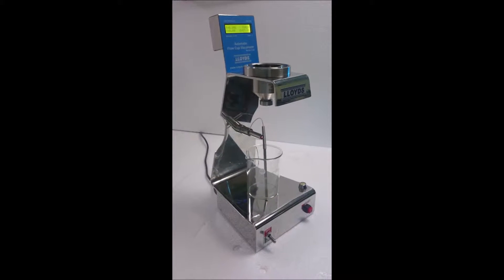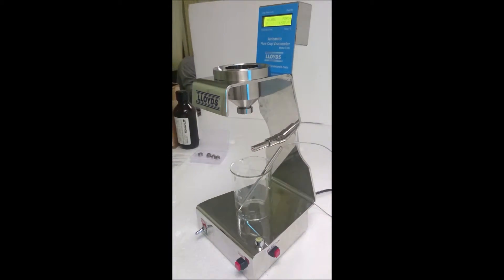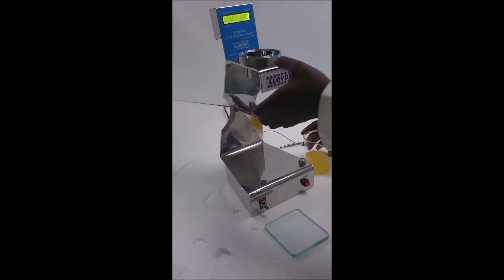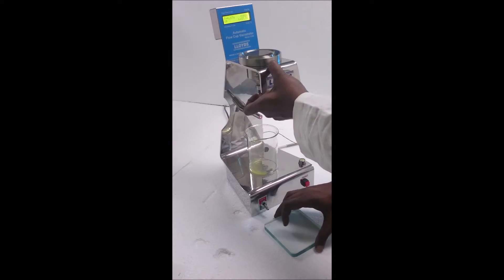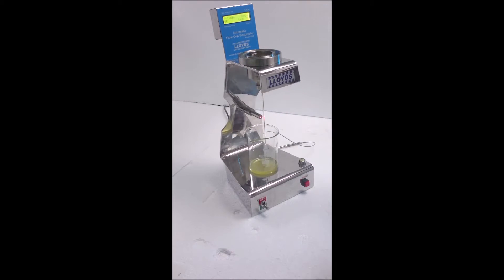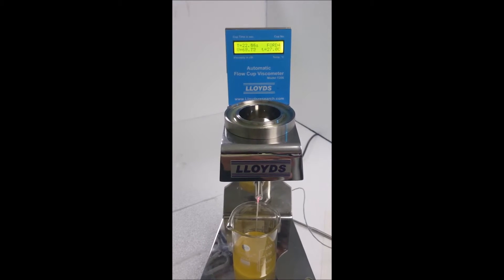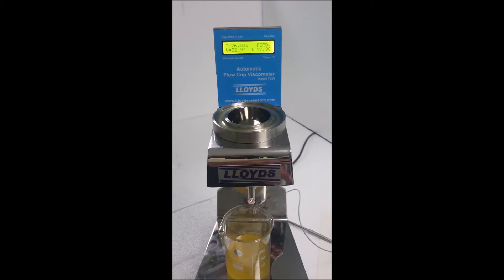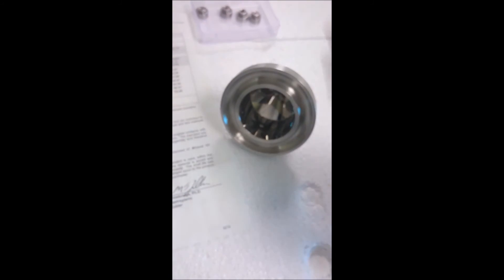Auto Timer for viscosity cup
Lloyds Automatic Cup Viscosity meter for automatic evaluation of flow times of any make viscosity cups with results inlcudes Time, Temperature and Viscoisty in cSt (centistokes)